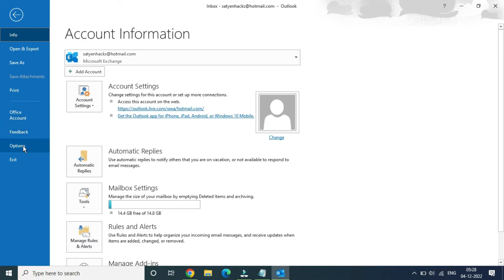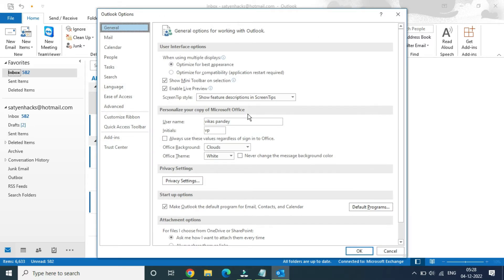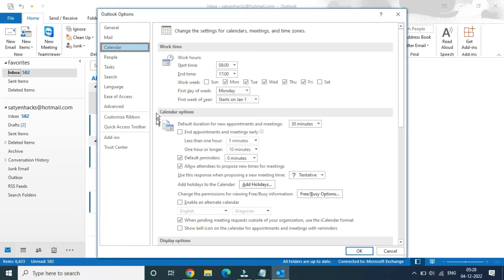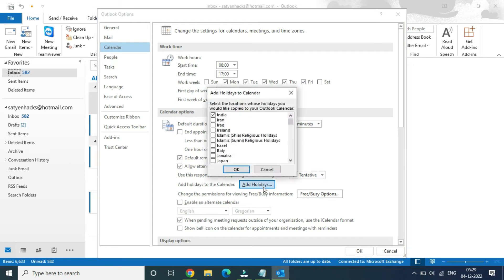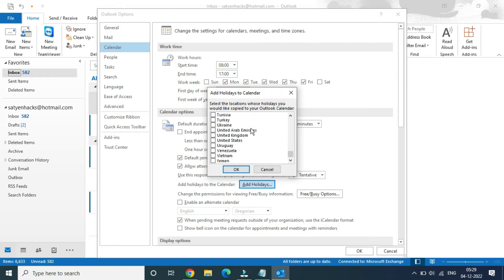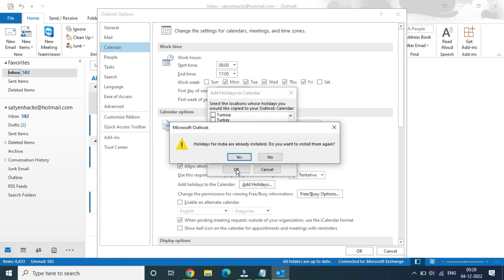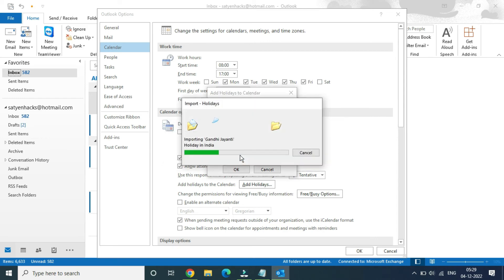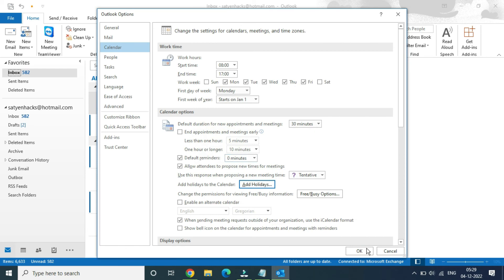How To Add Holidays in Outlook Calendar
outlook calendar Learn how to add holidays in Microsoft Outlook Calendar easily.